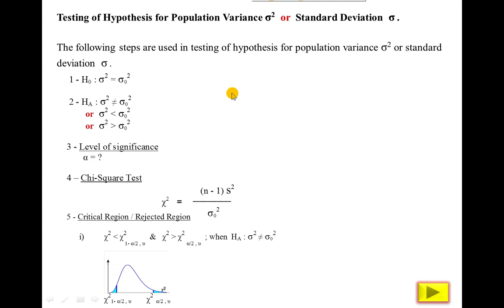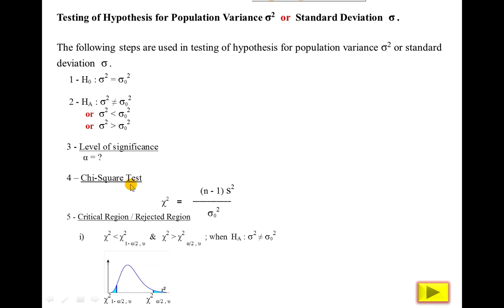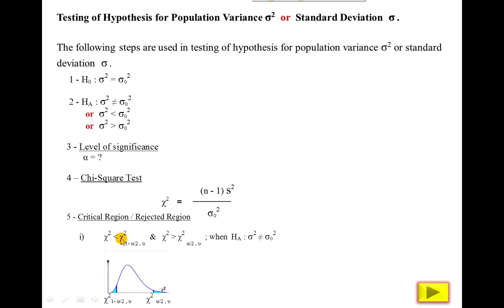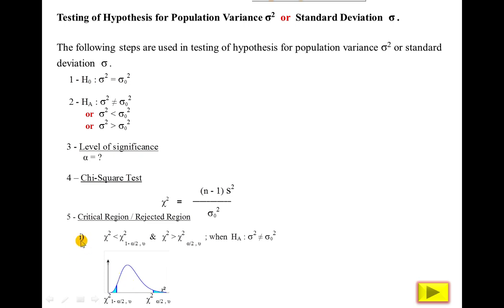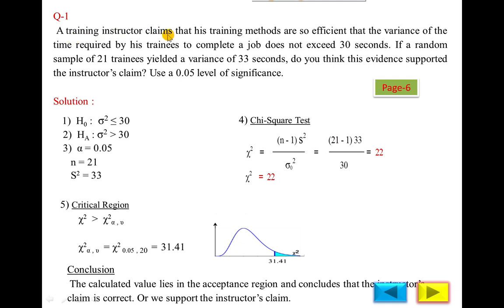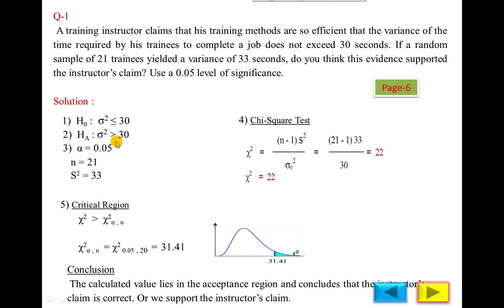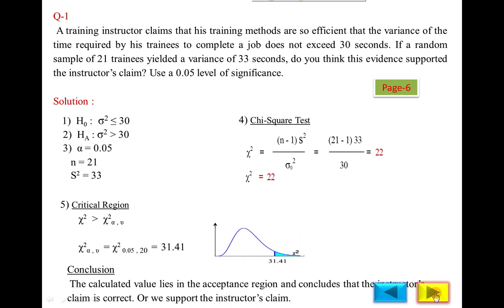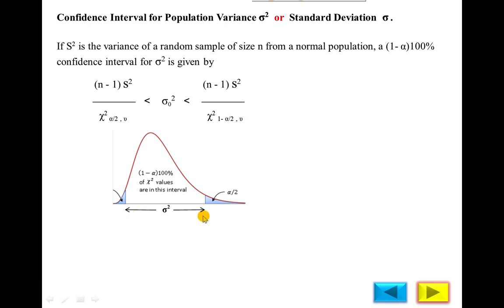Testing of hypotheses | Part 5 | Lecture # 22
Hypothesis testing is a statistical method used to make decisions about a population parameter based on sample data. It helps you determine whether the evidence in a sample supports a specific claim or not.